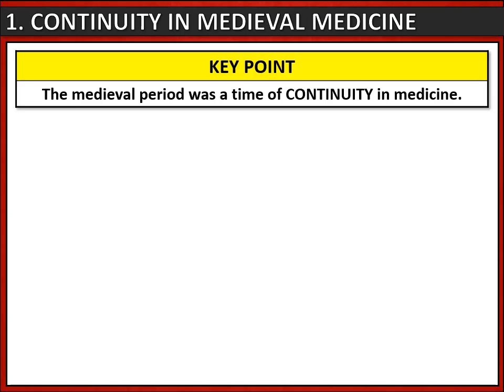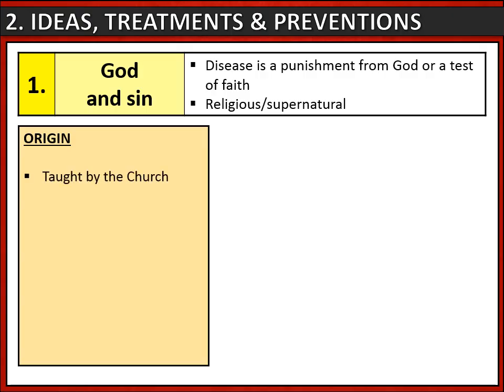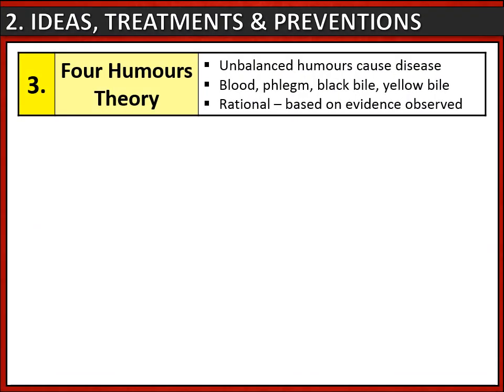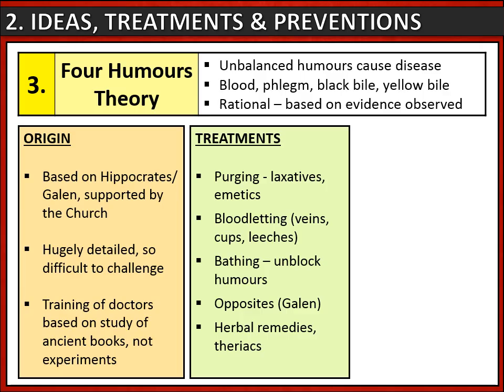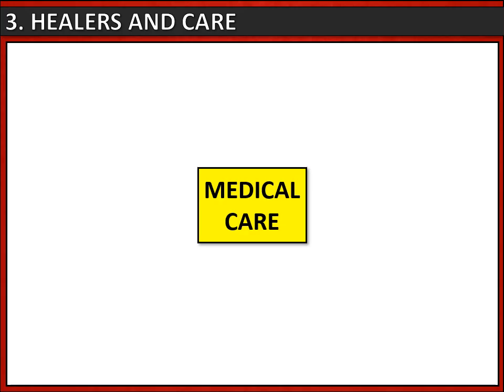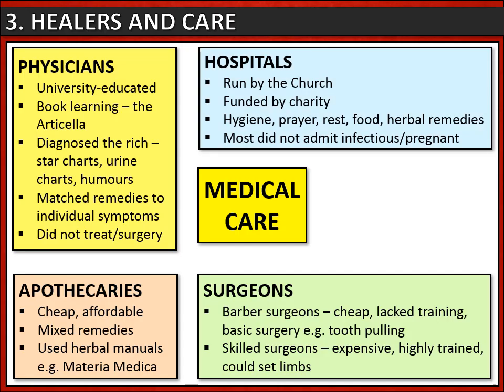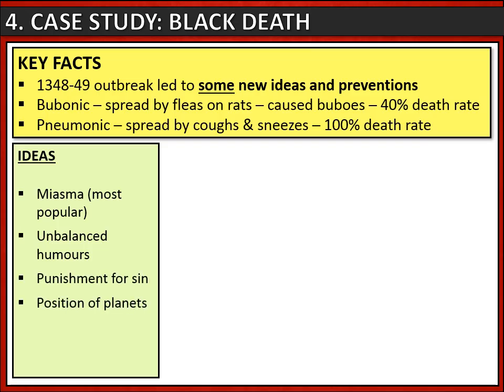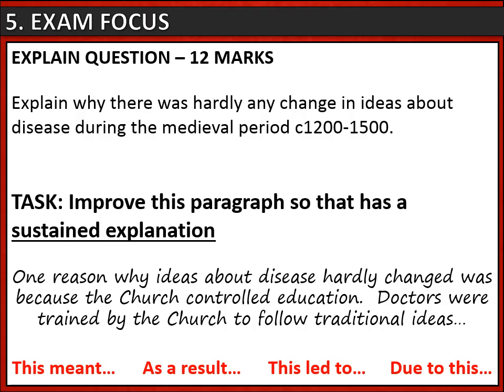Overview: Medieval medicine c.1250-1500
An overview of medieval medicine which includes:
- Factors which caused continuity
- Ideas about disease
- Treatments
- Preventions
- Healers (physicians, apothecaries, surgeons, hospitals, home)
- Black Death case study
- Exam technique (12 mark explain question)